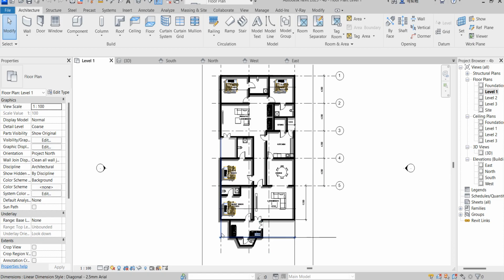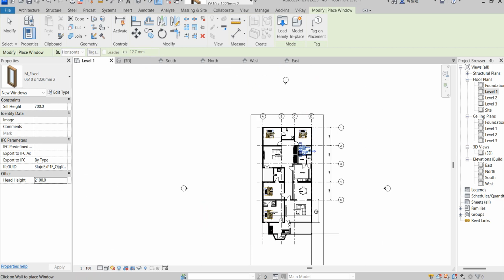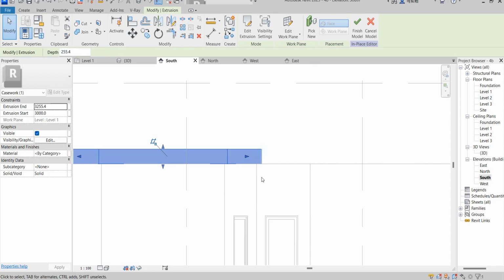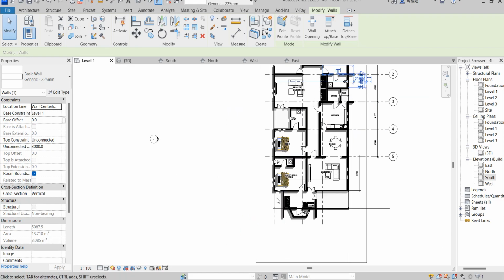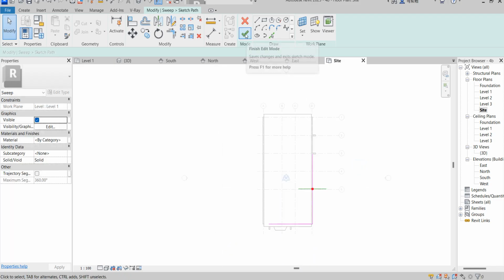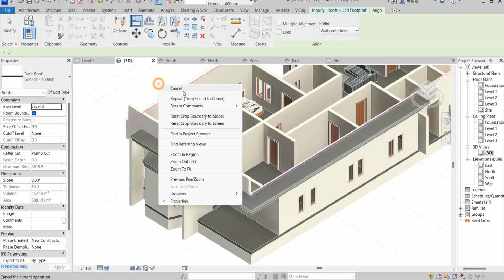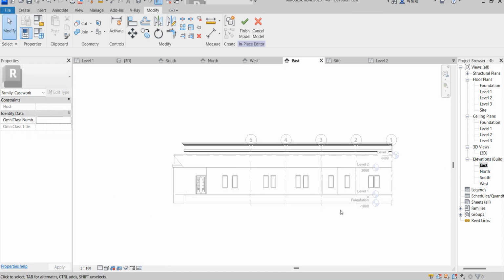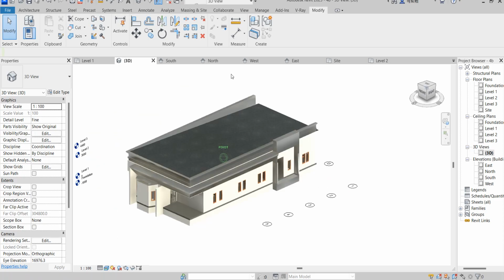Revit 2026 Tutorial: 4 Bedroom Ensuite House | BIM Modeling for Architects | USA Building Code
Learn how to model a complete 4 Bedroom Bungalow in Revit 2026 from scratch using USA/IBC building standards.

Perfect for Architects, Civil Engineers, and Revit beginners who want freelance jobs.

WANT THE REVIT FILE?
Join my WhatsApp/Telegram for free .rvt file + floor plan PDF
I help architects get Revit freelance jobs on Upwork/Fiverr.